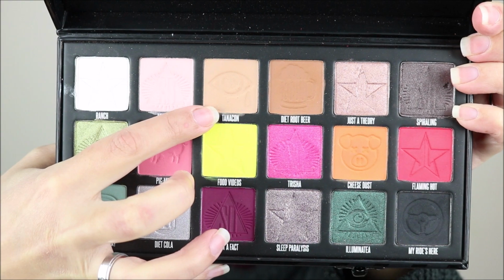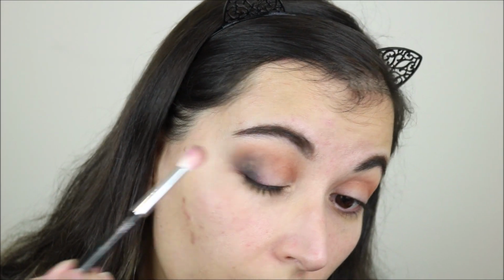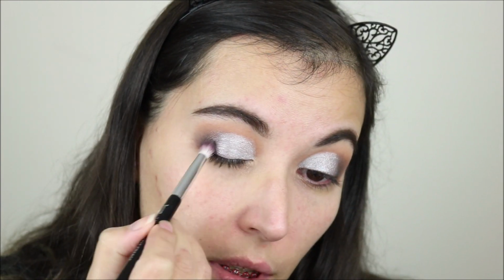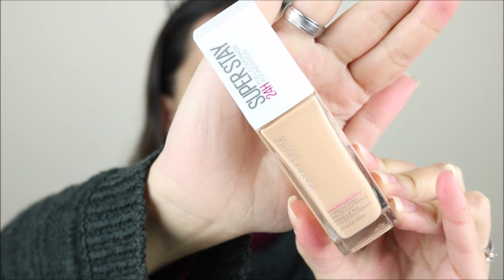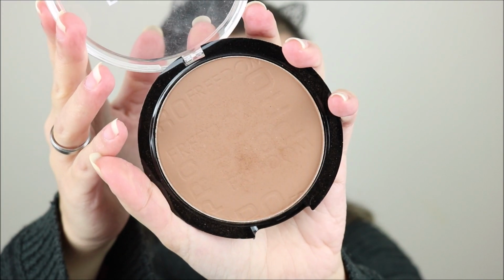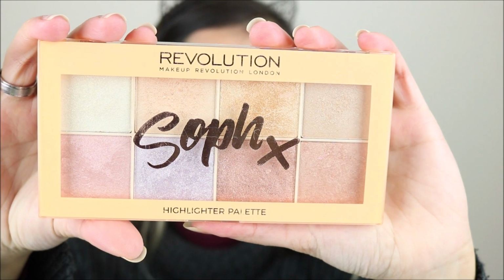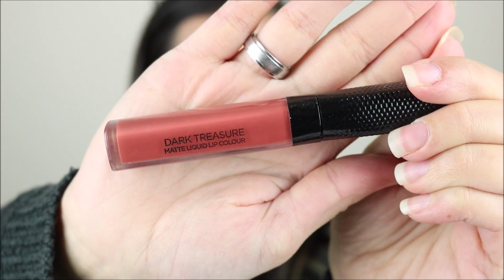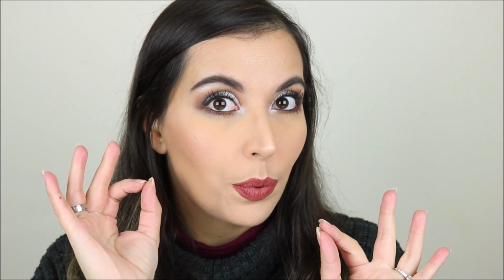NEUTRAL NEW YEARS EVE MAKEUP TUTORIAL using Shane X Jeffree CONSPIRACY PALETTE | Happy Holidays 2019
● In this video I have a full face makeup tutorial for New Years Eve, using the Shane X Jeffree Conspiracy Palette! ●

● B R U S H E S   &   T O O L S ●

Real Techniques Miracle Complexion Sponge
Jessup 15pcs Black/Silver Eye Brush Set
Jessup 6pcs Black/Silver Face Brush Set
Harry Potter Eye Brush Set

Canon EOS 750D (Rebel T6i) with 18-55mm Lens
Extra Canon Battery LP-E17
SanDisk Ultra 64Gb MicroSD with Adapter
Canon Wireless Remote Controller
Neewer 700W Softboxes with E27 socket
Hama Star 63 Tripod